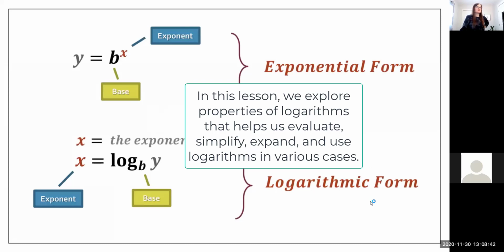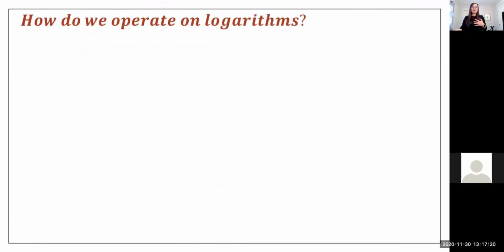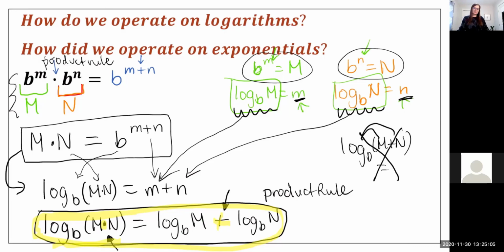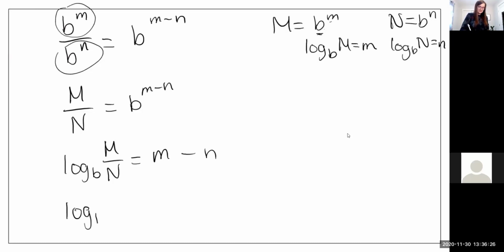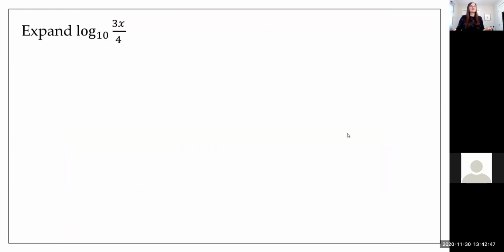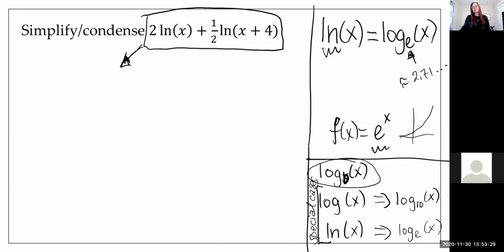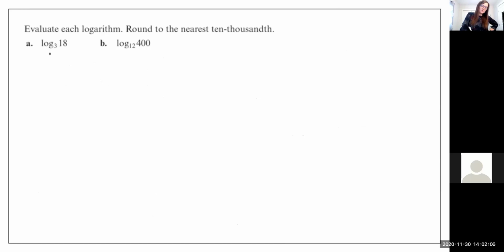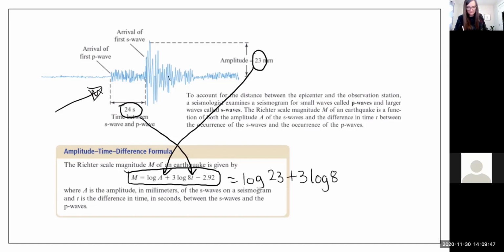Math 092 Module 5 Lesson 4 - Properties of Logarithms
This is Math 092 Module 5 Lesson 4. It introduces the properties of logarithms that help us evaluate, simplify, expand, and use logarithms in various cases. See the timestamps below to refer to specific parts of this lesson.

0:00 Review of logarithms and identifying why we need more properties of logarithms
2:38 Log of one and log of base properties as they relate to zero and one exponent properties with examples
3:46 Inverse properties of logarithms with examples
5:35 Why we need more properties of logarithms and how they are developed from exponent laws
7:06 Product rule for logarithms
12:27 Product rule examples
16:25 Quotient rule for logarithms
17:52 Quotient rule example
18:46 Taking stock of our properties: product rule and quotient rule
19:06 Extending the product rule into the power rule
20:12 Power rule example
21:18 Taking stock of our properties towards a SUMMARY OF ALL LOGARITHM PROPERTIES
23:43 Example 1 - Expand the logarithmic expression using logarithmic properties
26:30 Examples 2 and 3 - Expanding logarithmic expressions practice
28:50 Example 4 - Simplifying/condensing a logarithmic expression with addition
30:15 Example 5 - Simplifying/condensing a logarithmic expression with addition and subtraction as well as factoring once condensed
31:40 Some practice examples for you to try (no solutions)
31:55 Change of base formula for evaluating logarithms as their decimal approximations (what it is and proof of why it works)
34:14 Three examples of using the change of base formula to evaluate logarithms as their decimal approximations (and how to use a calculator to do this)
36:31 Applications of logarithms - e.g., earthquake magnitude and pH scale